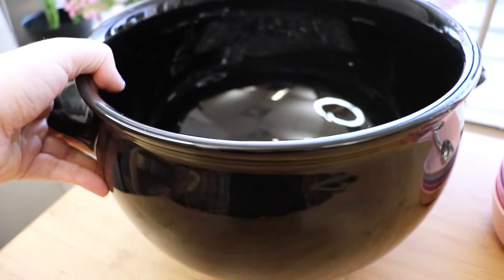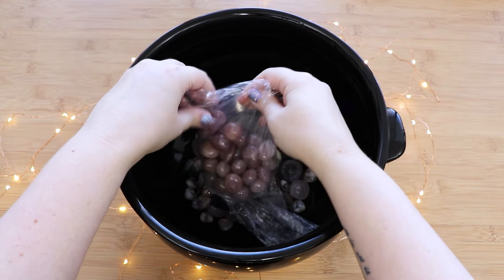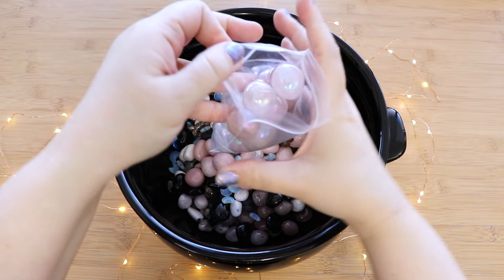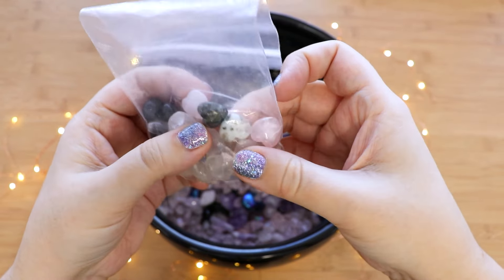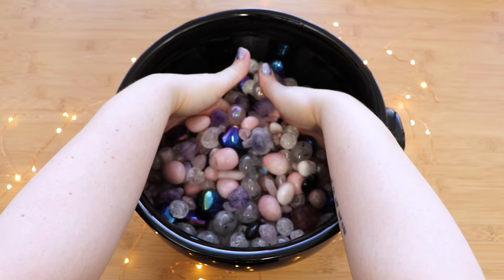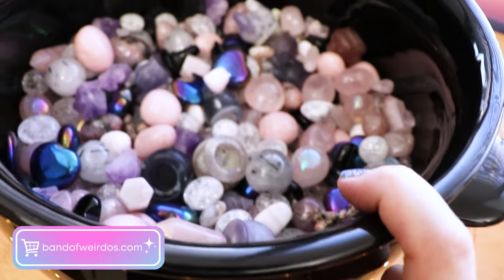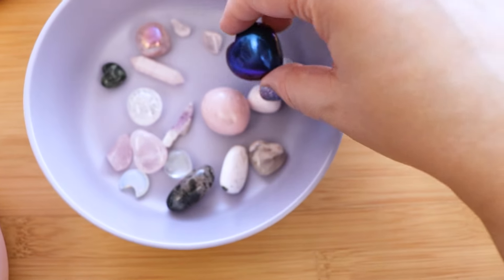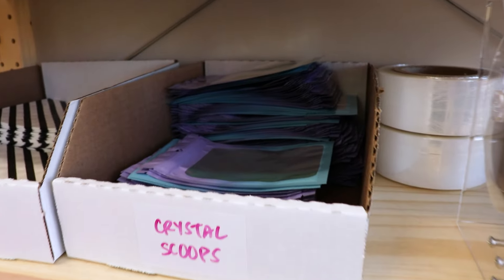♡ STUDIO VLOG ♡ Making cute & witchy crystal scoops! // Small business day in the life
Amazon Storefront